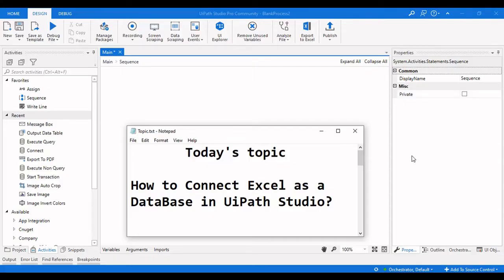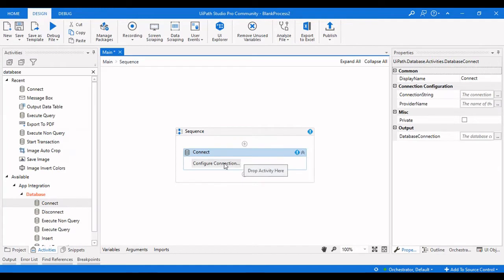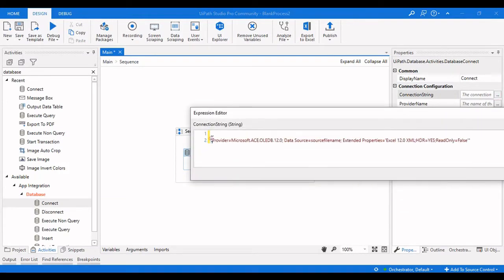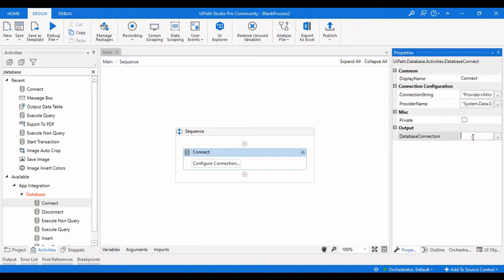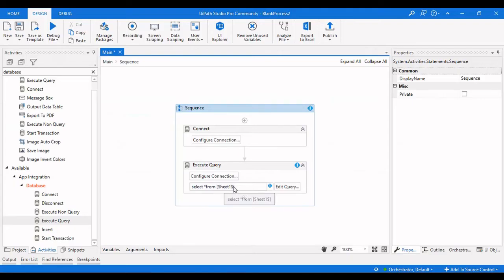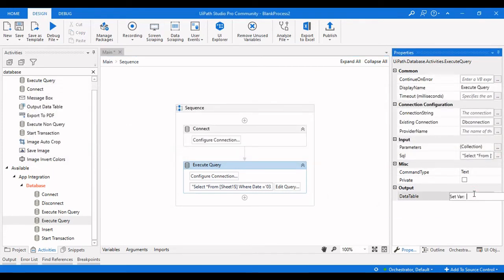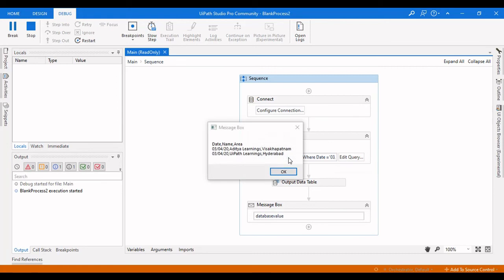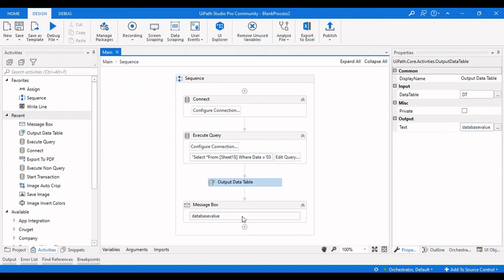How to use excel sheet data as database in UiPath | Excel Automation | RPALEARNERS | RPA